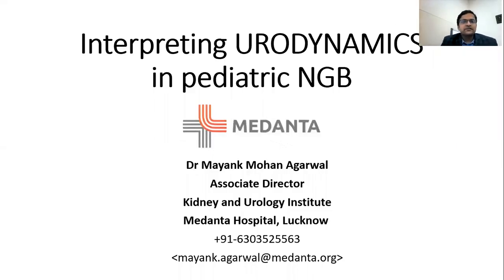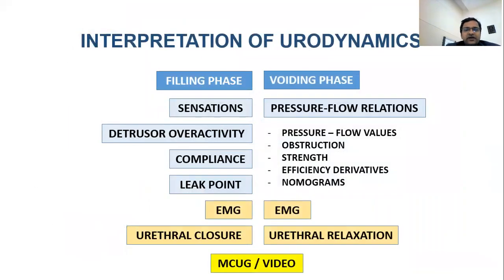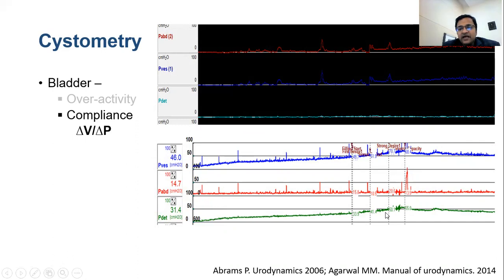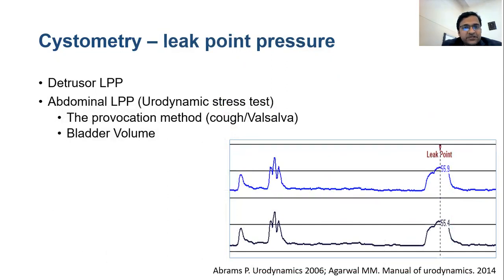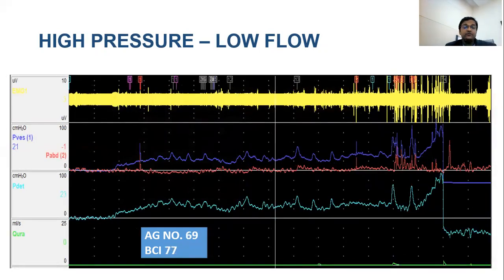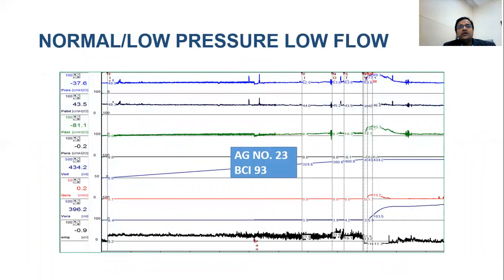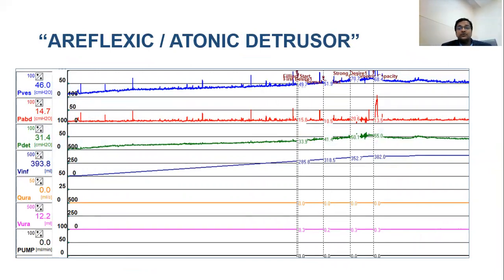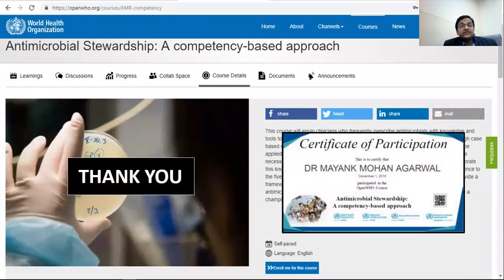interpreting urodynamics in children